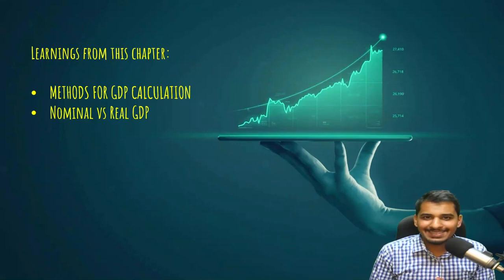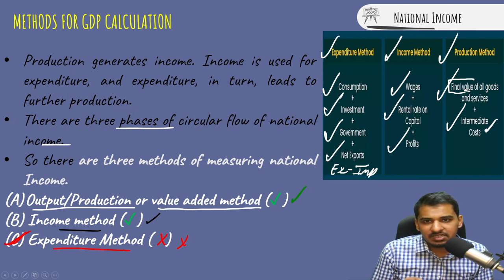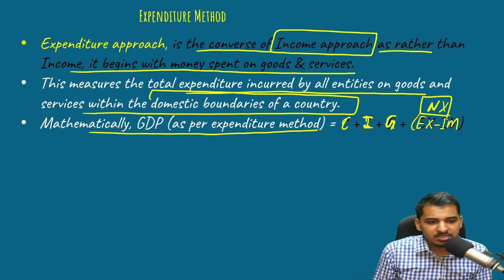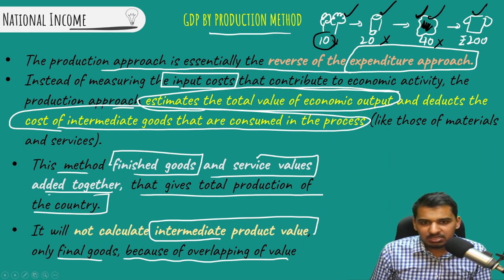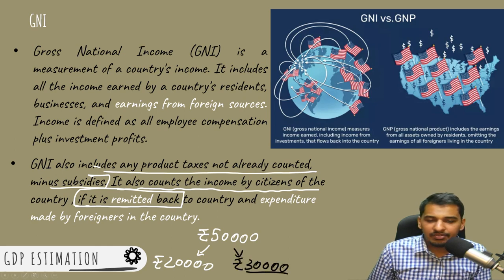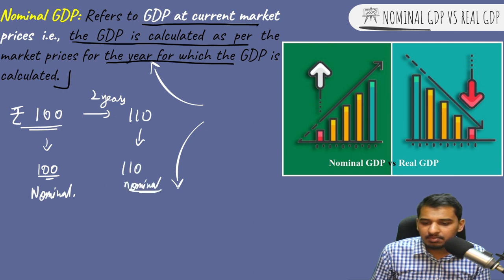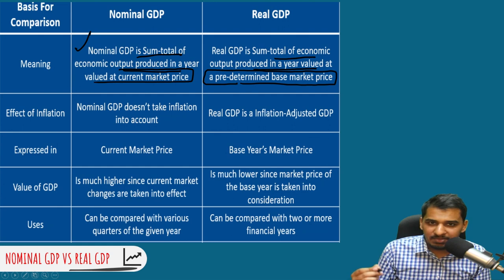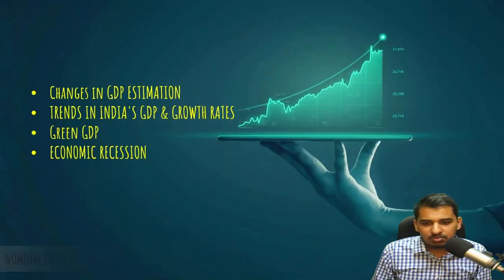METHODS of GDP calculation, Nominal vs Real GDP | LEC 2 - 2 | ECONOMY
UPSC Guidance UPSC EXAM
Preliminary Exam Prelims
CSAT (Aptitude)
General Studies 1
General Studies 2
General Studies 3
General Studies 4
Essay Writing
Essay writing for UPSC
Mains Answer Writing
Free Answer writing initiative
Previous Year Questions
UPSC MAINS PYQ
ANSWER WRITING
Full marks
Complete paper on time

 @THE CORE IAS    @The Learning Key    @Vasu Jain ​